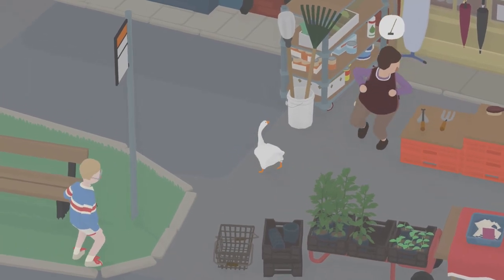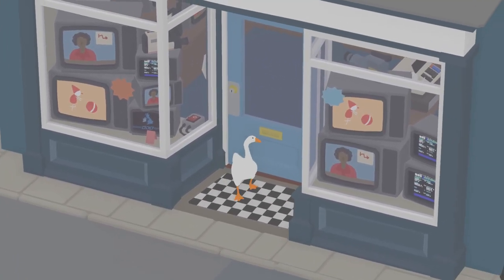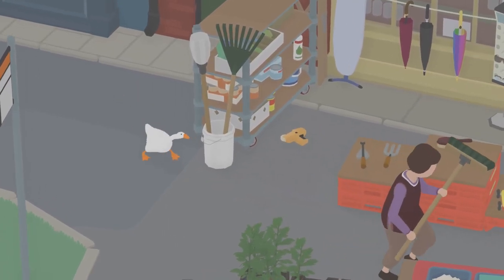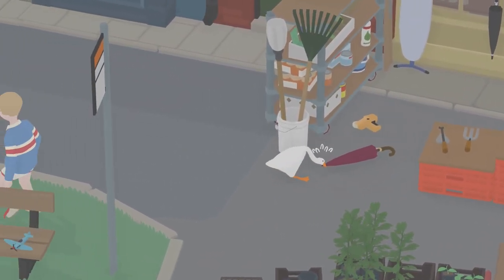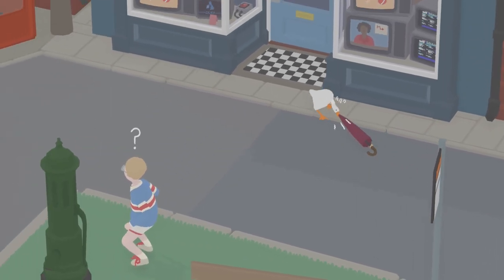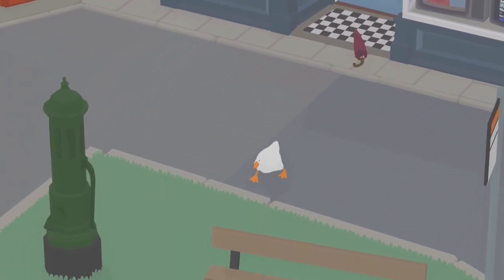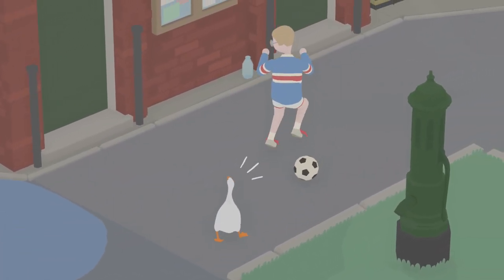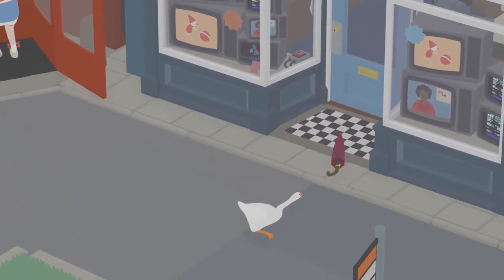Unlucky - Open an Umbrella Inside the TV Shop (Secret) - Untitled Goose Game - Achievement Guide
Open an Umbrella Inside the TV Shop